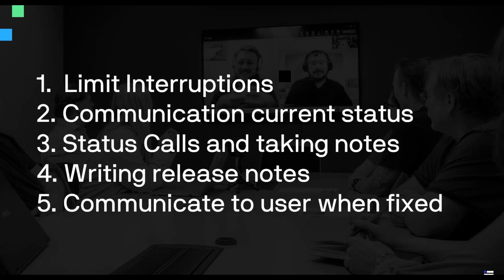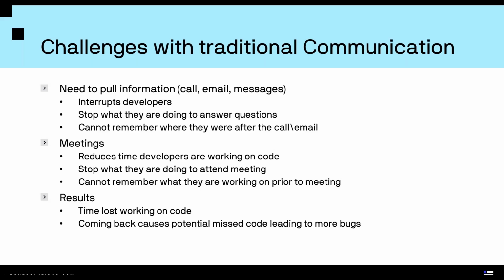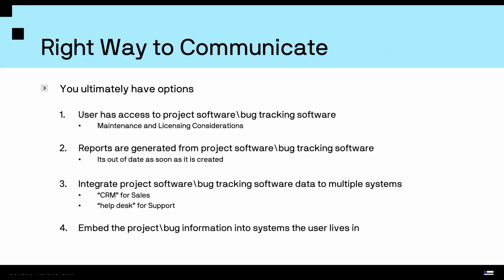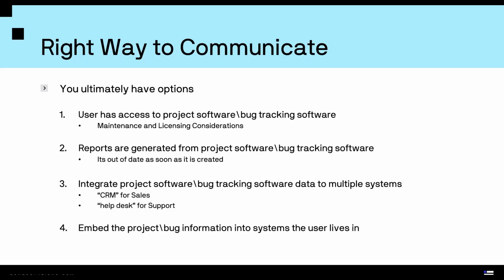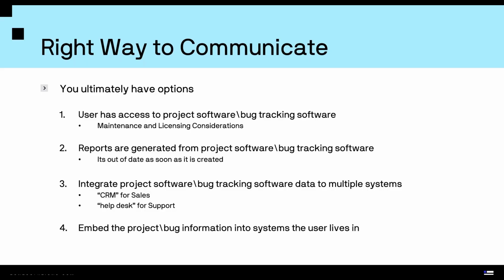Communication with your Dynamics 365 Business Central Developers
In this video, we will go over some of the challenges with traditional communication to your D365 Business Central developers and the right way to communicate moving forward. We will go over how to solve these situations: Limiting interruptions, communicating current status, how to avoid status calls and taking notes manually, and how to notify your user when the issue is fixed.

If you'd like to watch our full webinar on this topic,